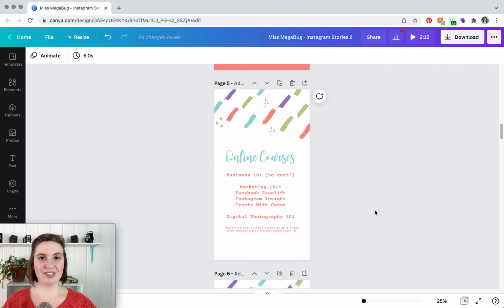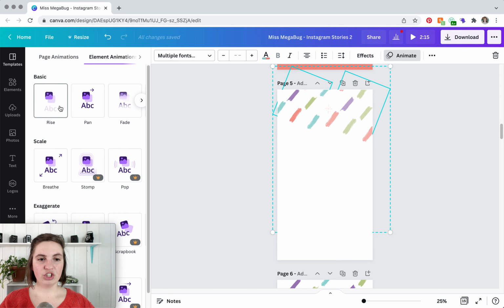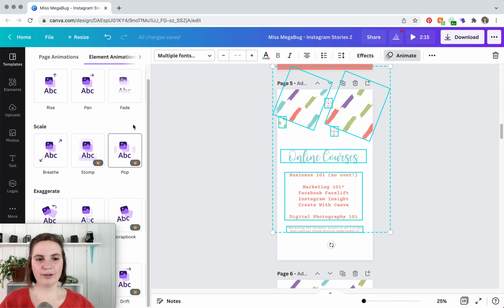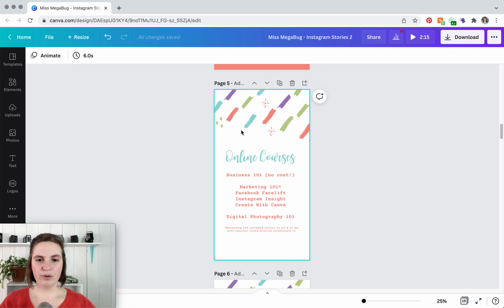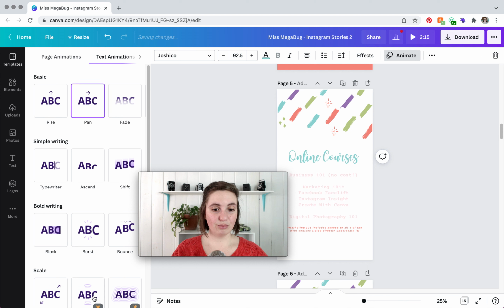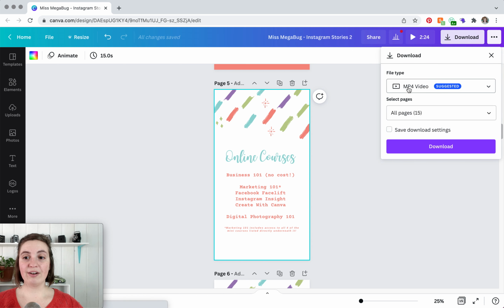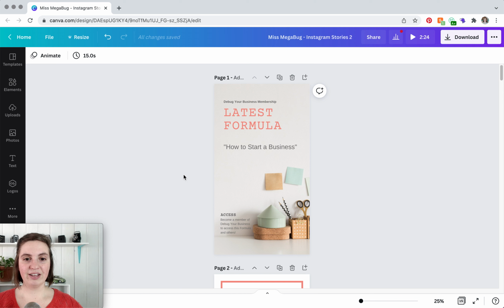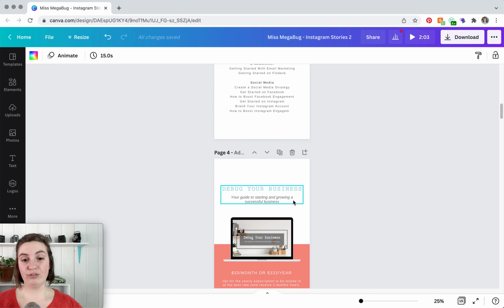How to Animate an Instagram Story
Adding animations to your Instagram Story graphics adds interest and keeps viewers watching.

It's easy to do using Canva, a free, cloud-based graphic design software.

CHAPTERS
0:00 Intro
0:28 How to animate
1:46 Using multiple animation effects
2:38 Downloading 1 Story
3:16 Downloading multiple pages as 1 Story
5:05 Next steps

RESOURCES